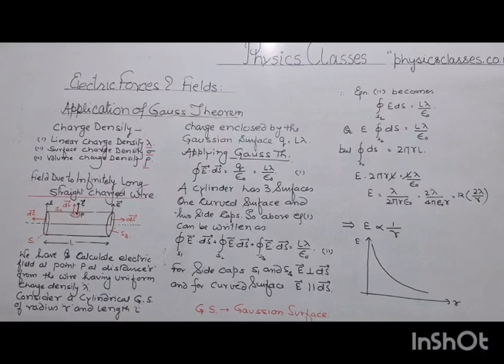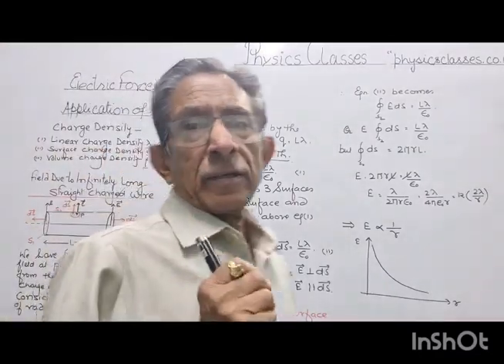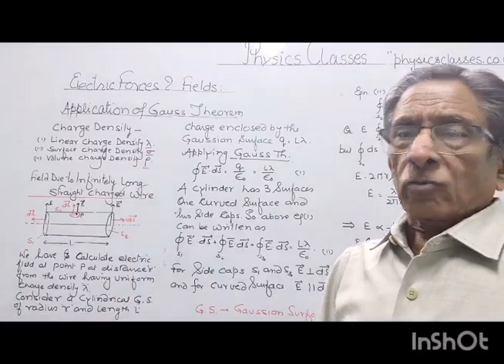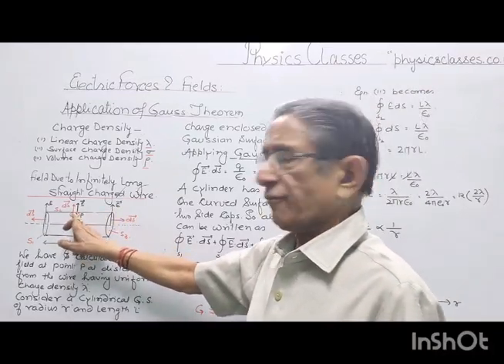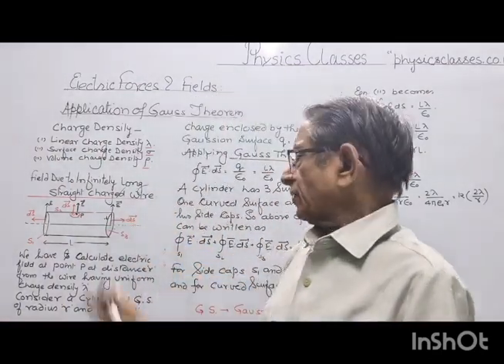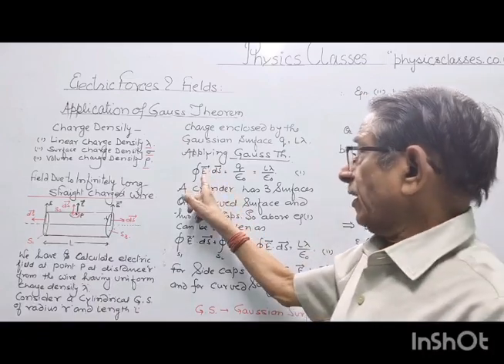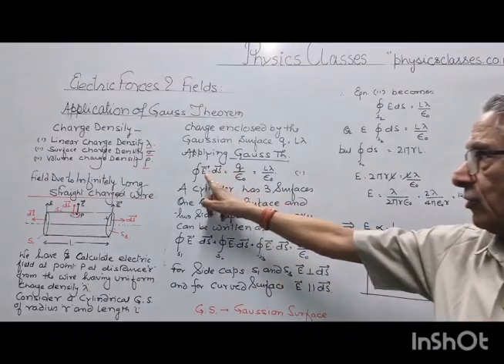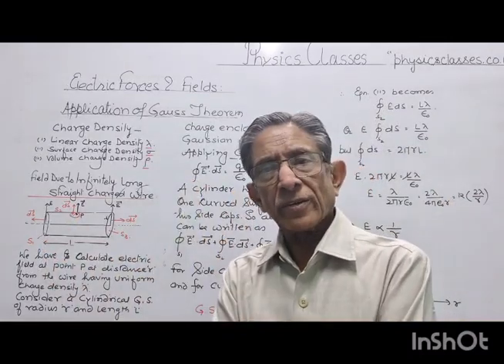Electric Field Due to Infinetely Long Charged Straight wire.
Application of Gauss THEOREM: The electric field produced by a long straight charged wire depends on the position of point w.r.t wire.
Electric field at a point at distance r is inversely proportional to r
I.e.

         E   α  1/ r